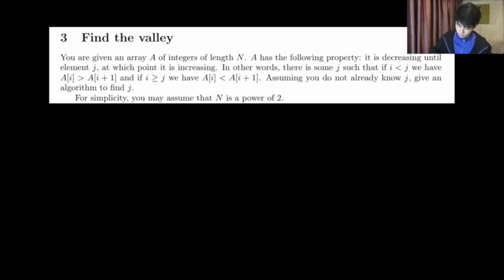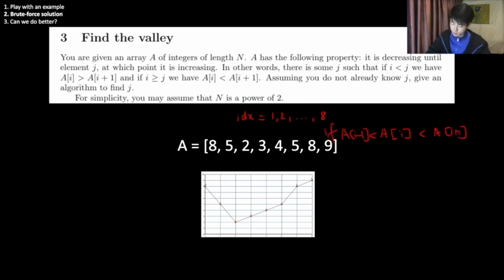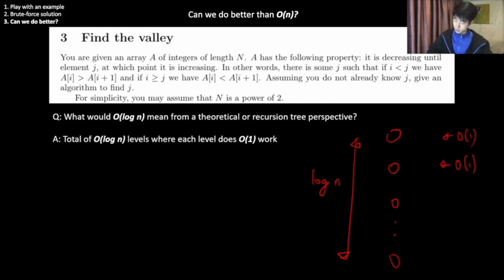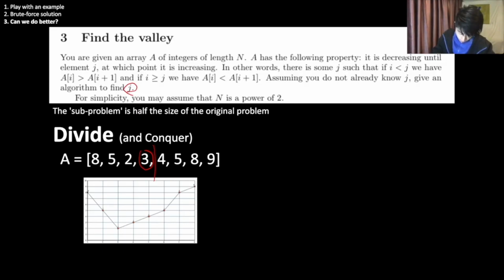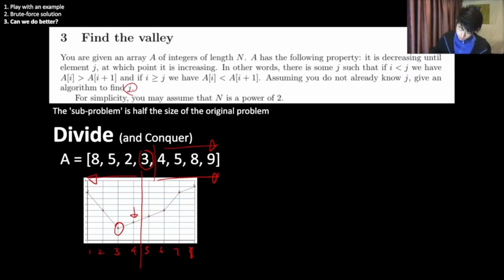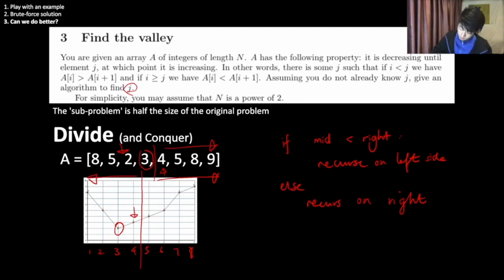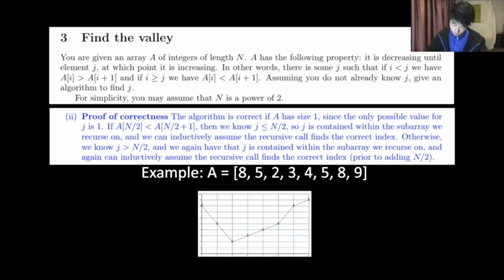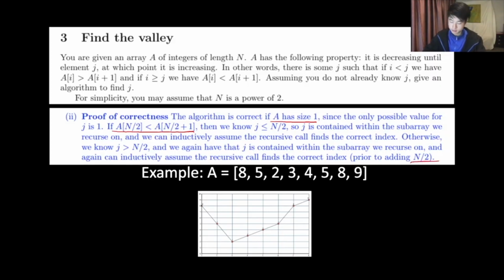CS170 Fall 2022 Discussion Walkthrough 1: Q4